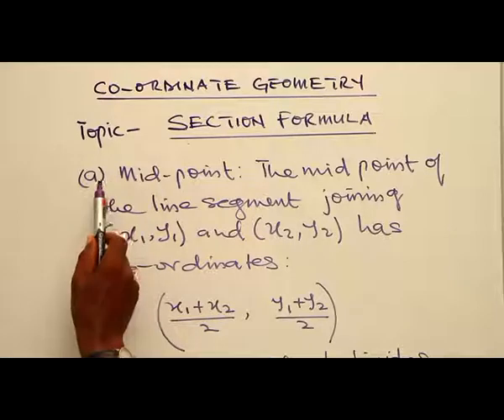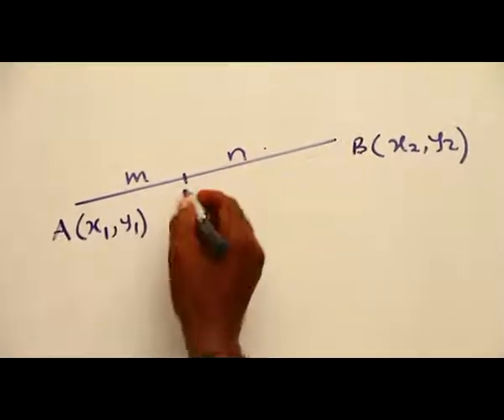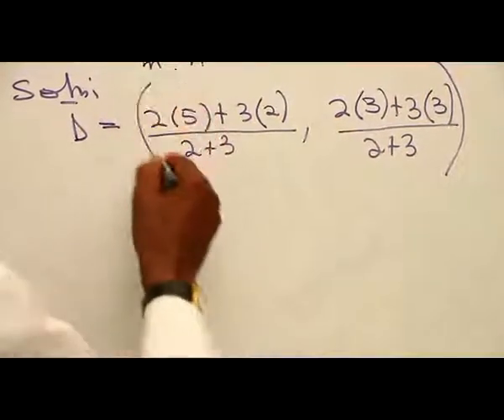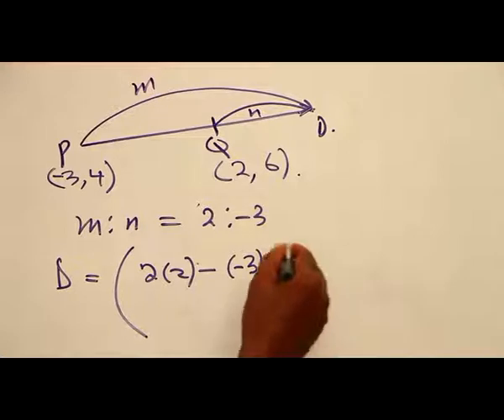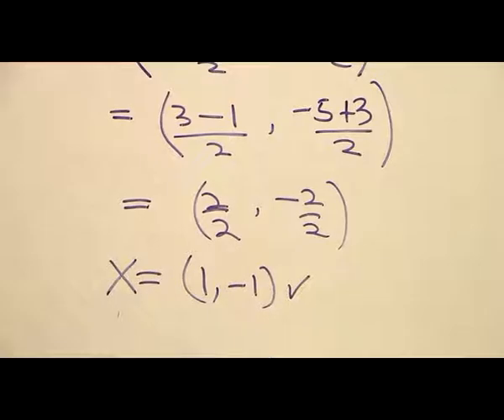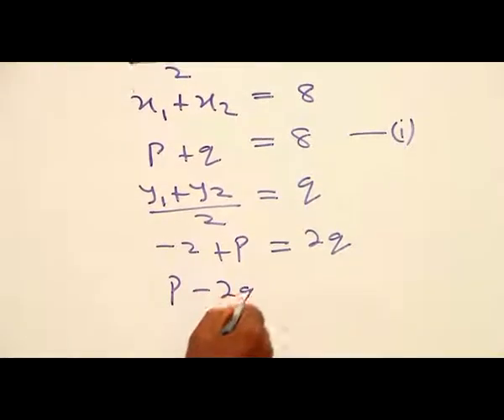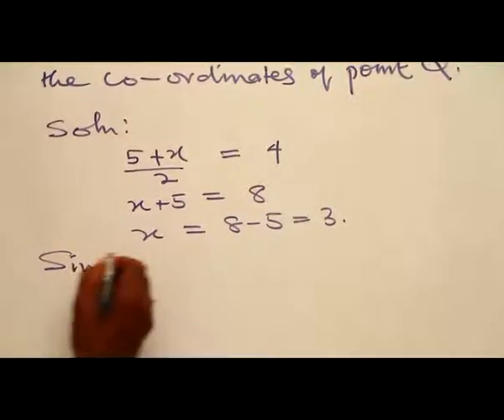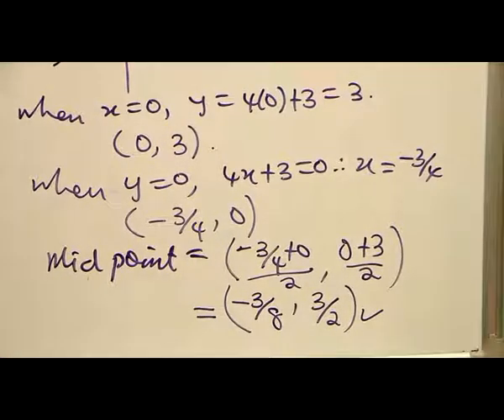COORDINATE GEOMETRY - SECTION FORMULA